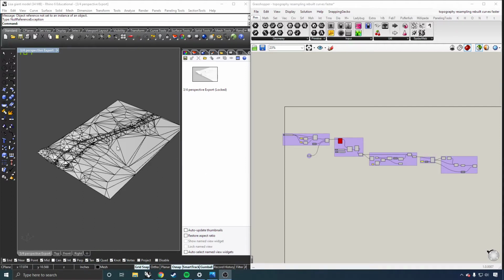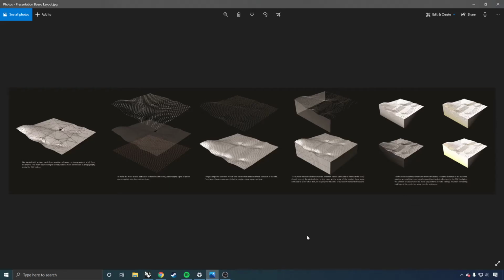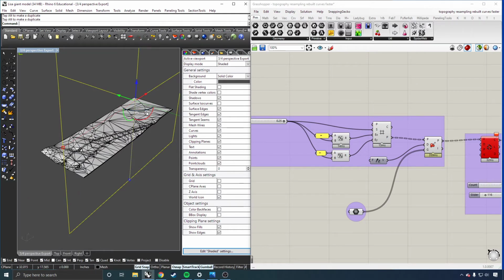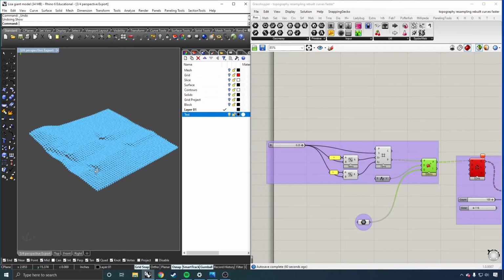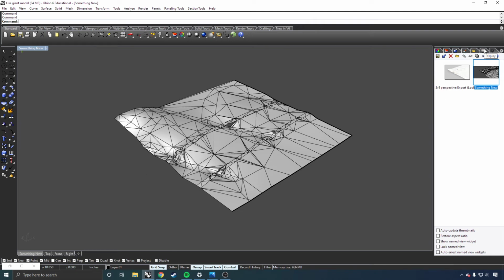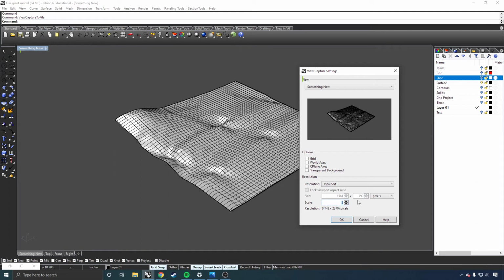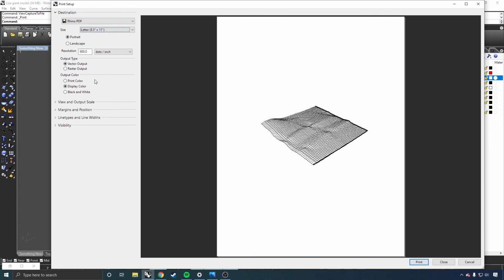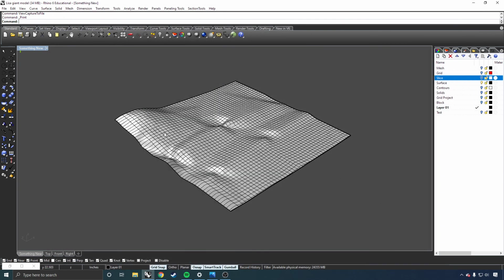Rhino - Exporting Imagery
(Not so) Quick video explaining my process on bringing graphics out of Rhino for presentation boards. This is a very simple process -- I do not go into advanced graphic design or layout considerations, just getting good, consistent base imagery to work with.